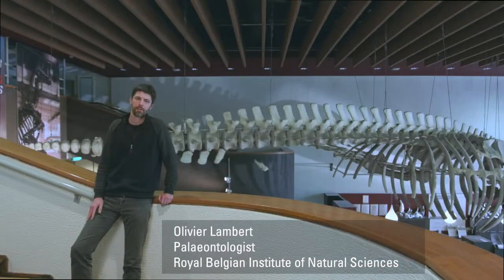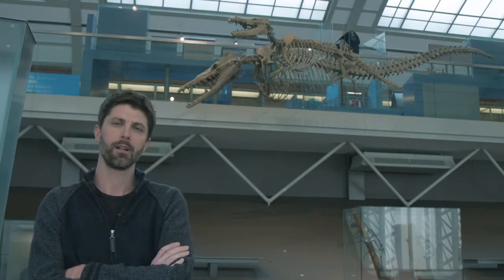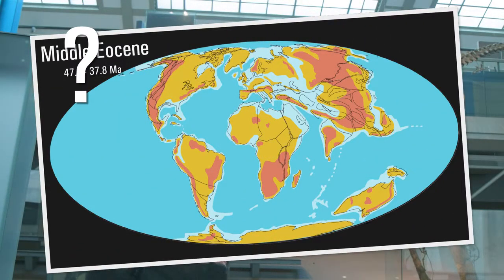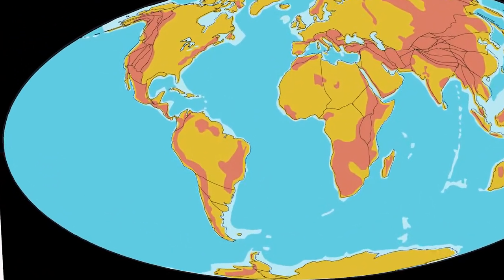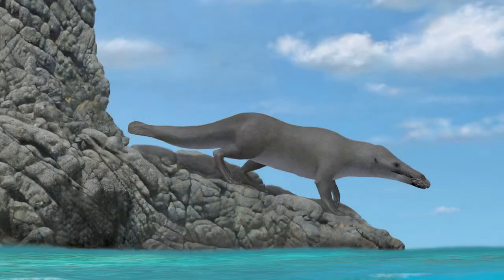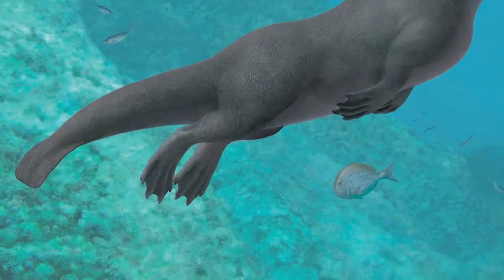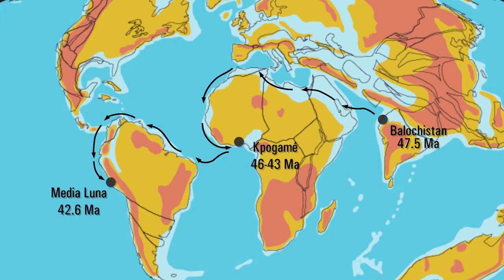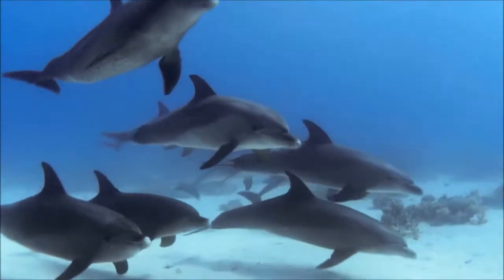Ученые описали четвероногого кита